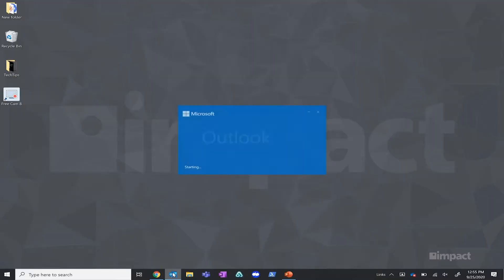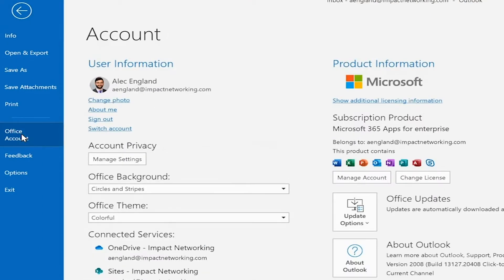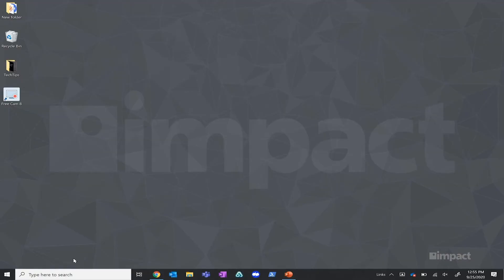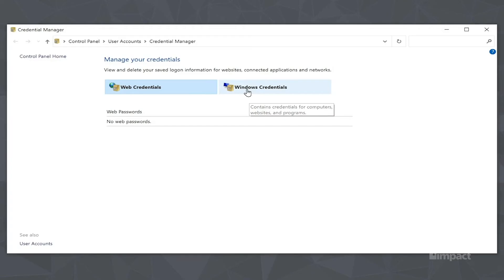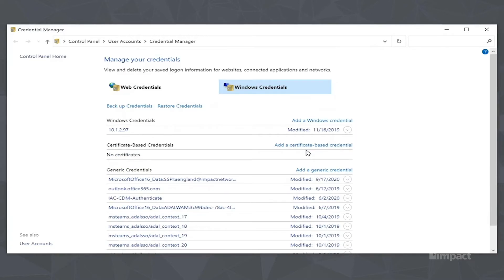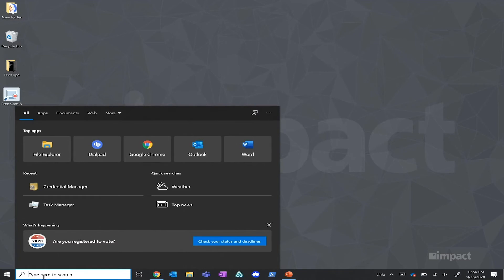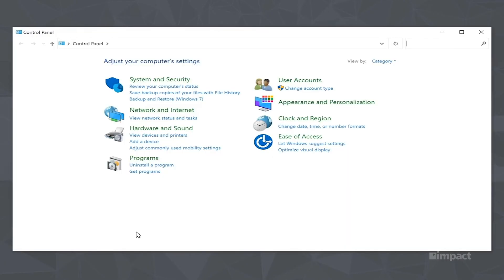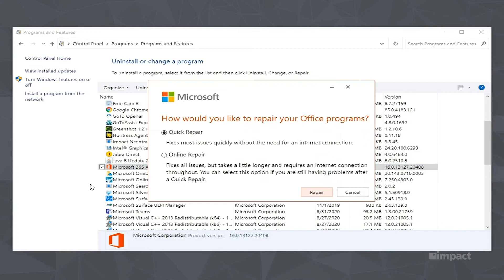Quick Fix: Microsoft Keeps asking for a Password (Outlook and Teams).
A frustratingly common issue that comes up for users with Microsoft email accounts is when Outlook keeps asking for password confirmation. This error message has a number of potential causes, all of which you can find with a few simple steps.

Find out these quick was to troubleshoot in this video, in which one of Impact's expert service desk team members takes three different approaches to stop the frequent message from popping up and ensuring you're logged in correctly to your Microsoft Outlook account.